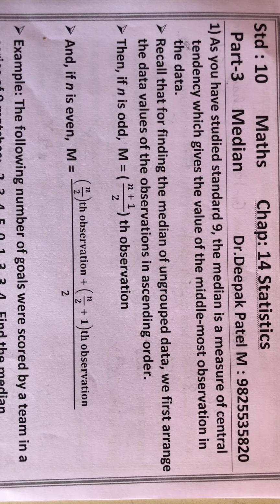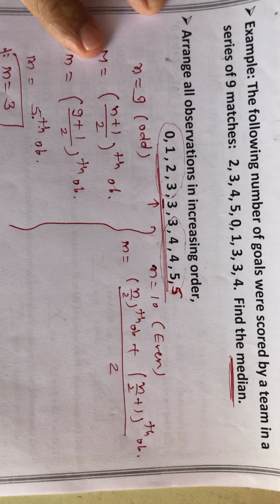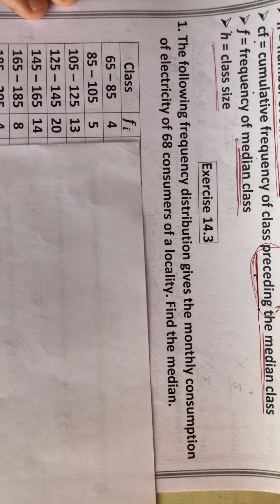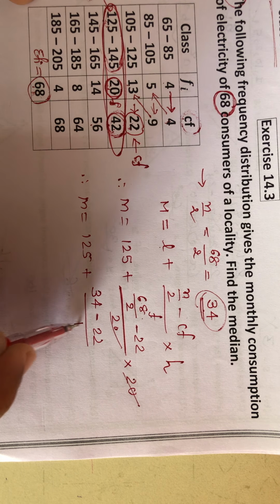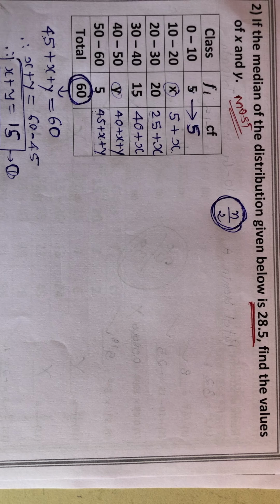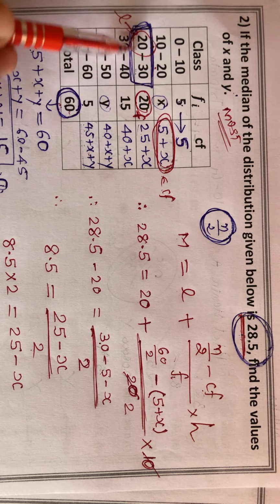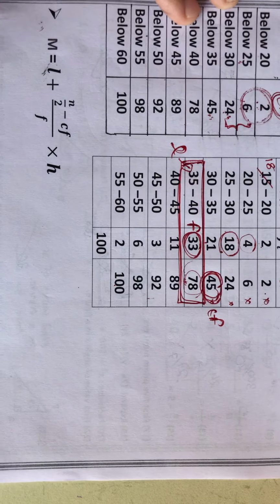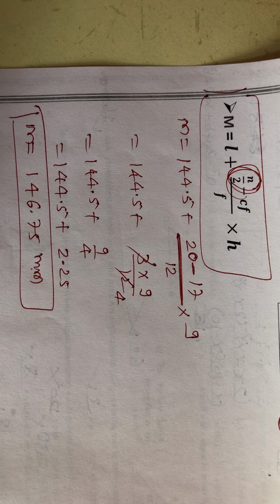Deepak sir 14 Three Std 10 Maths chap14 part 3